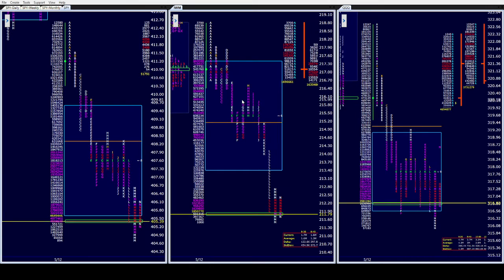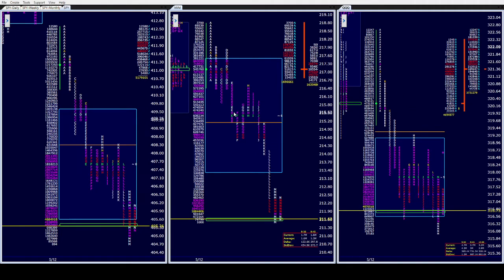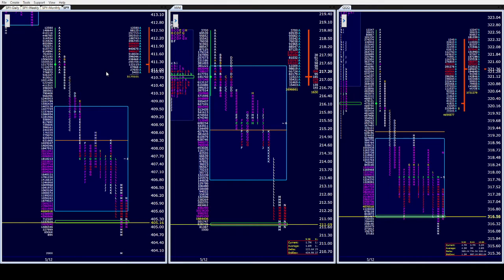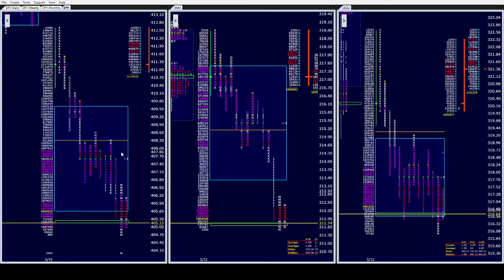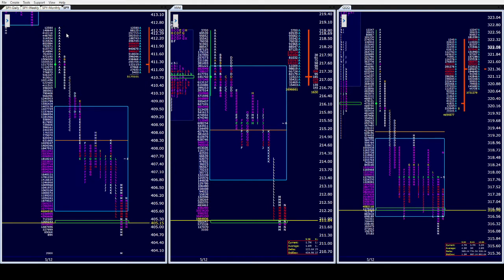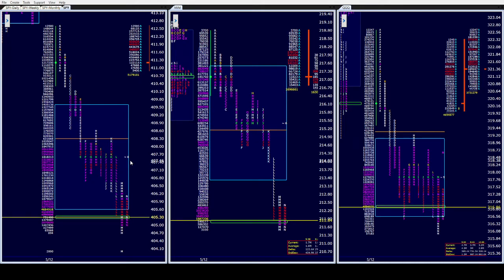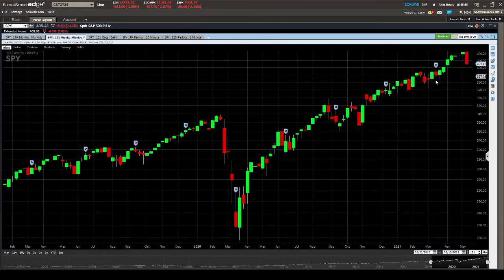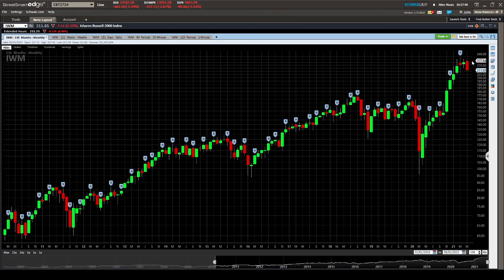Spy PM 5/12/21. Strong Trend day down in SPY & ES. Should test 50 DMA tomorrow and the weekly gap!!